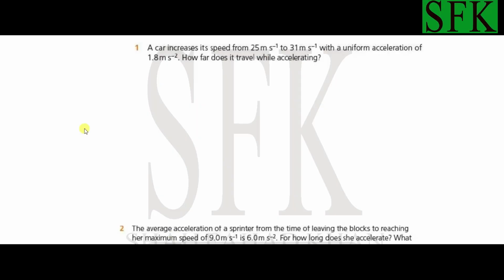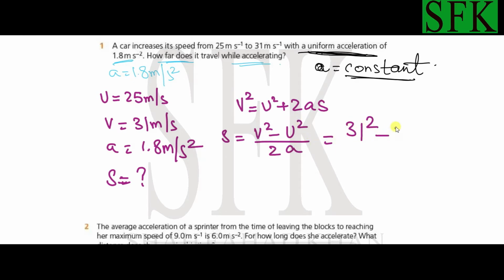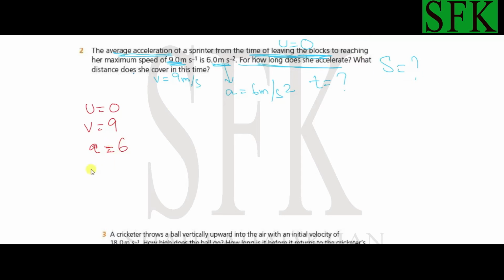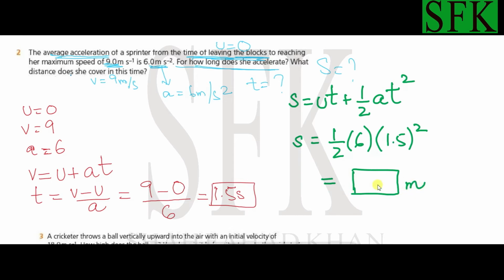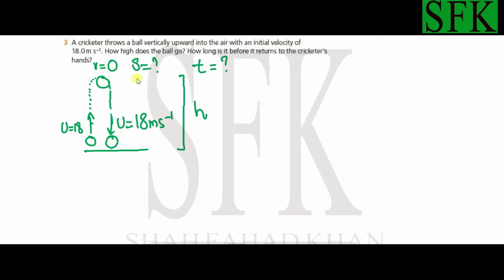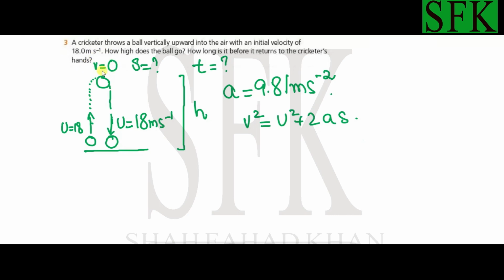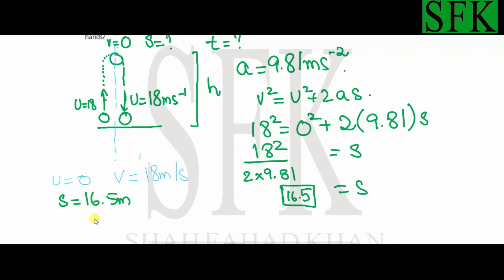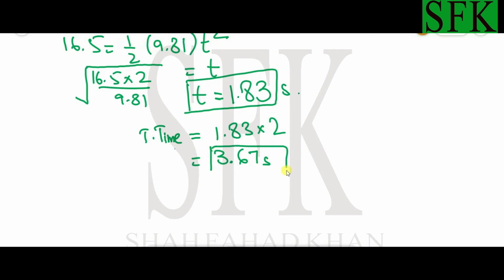Kinematics Practice Questions